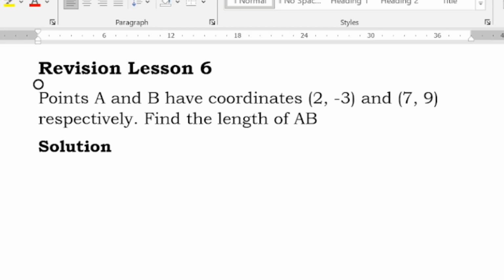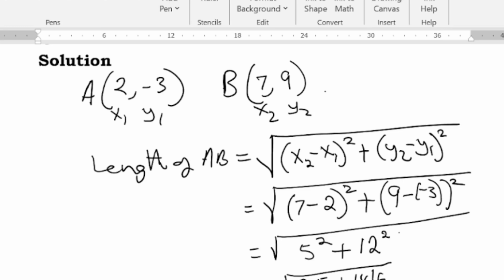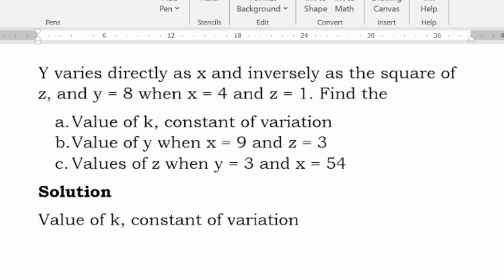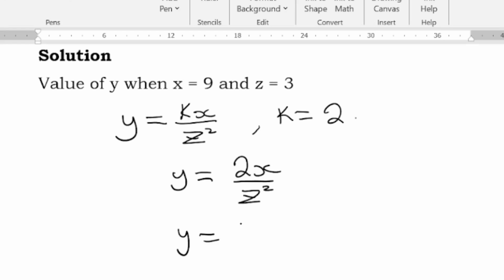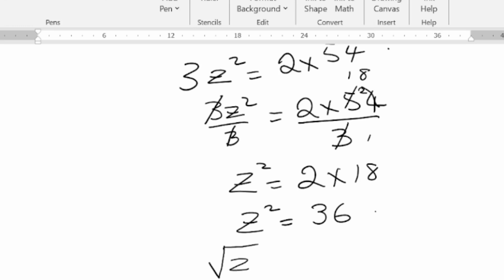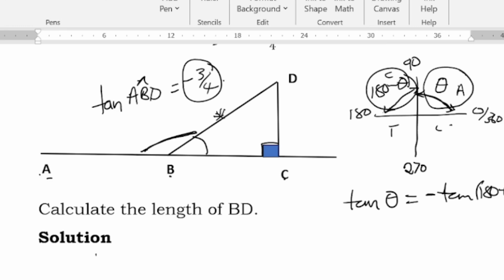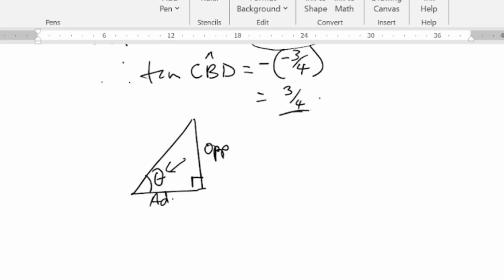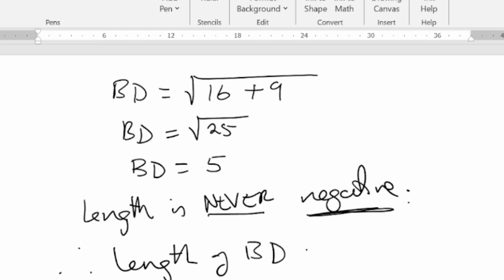Revision Lesson 6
This is a revision lesson